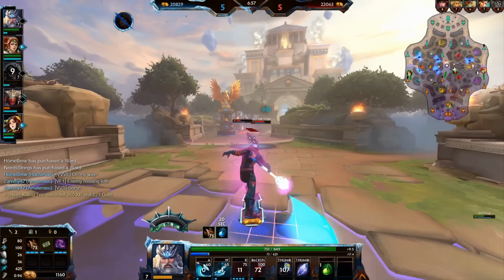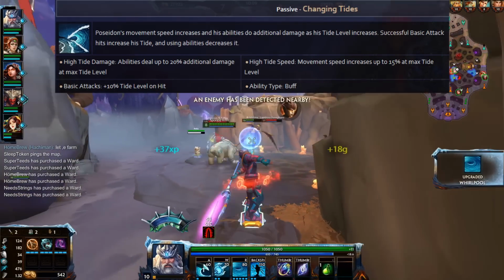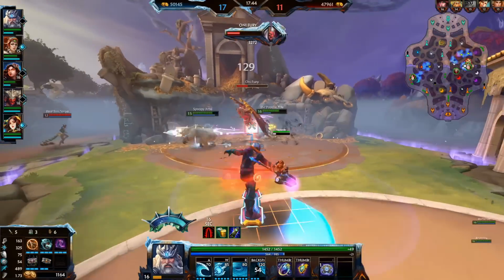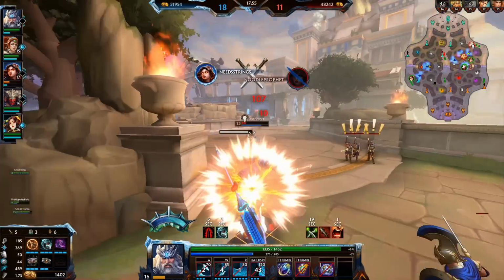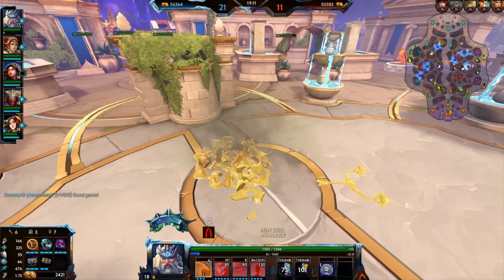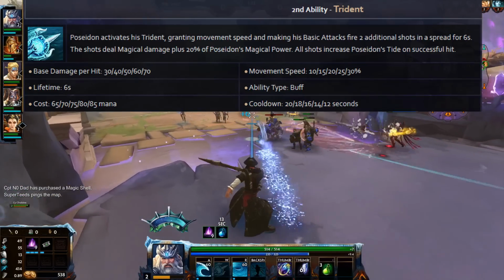New Poseidon Build With Ring Of Hecate! SMITE Poseidon Guide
Basic attack Poseidon has been a fringe pick for a long time, but has never really caught on beyond a Hastened Ring in late game. This has changed since the buff to Ring of Hecate. Now, AA Poseidon can actually be a viable build path that is essentially the best of both worlds. In today's Poseidon guide, we talk about how exactly that build works and how you play it.

• Game: Donkey Kong Country (Nintendo, 1994, SNES)
• ReMixer(s): ZiSotto
• Composer(s): David Wise, Eveline Novakovic, Robin Beanland